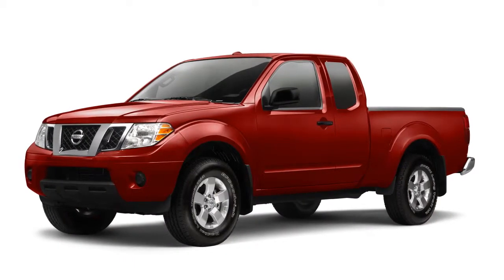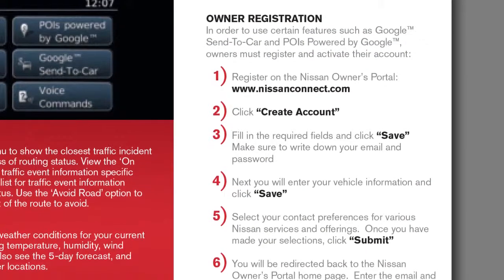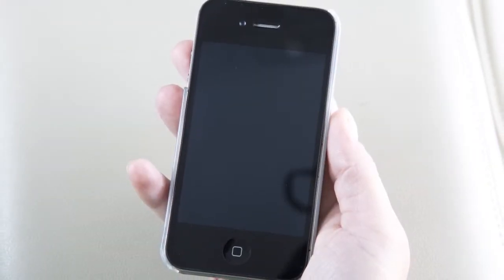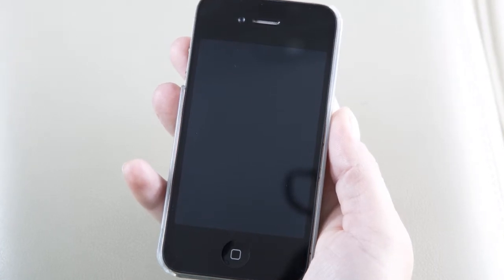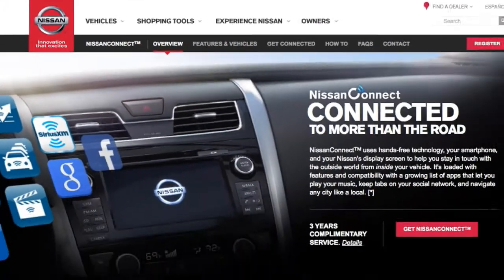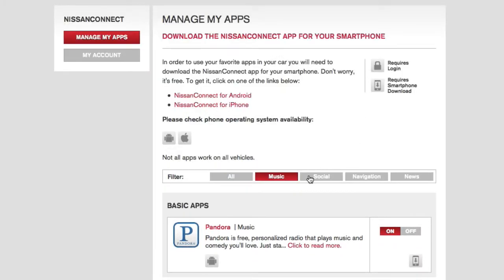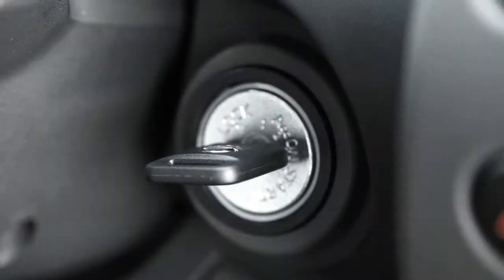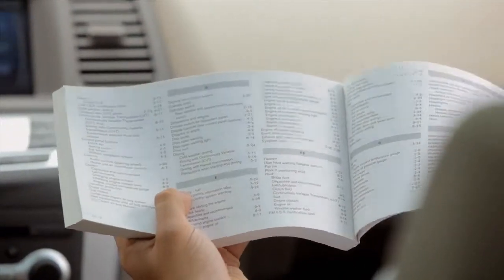2014 NISSAN Frontier - NissanConnect Services (if so equipped)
Your vehicle may be equipped with NissanConnect services, allowing you to control various compatible smartphone applications through the vehicle's display screen.

The services provided are complimentary for a period of time and may be renewed through a subscription service accessed through your phone or vehicle.

for owner registration information and instructions regarding various other technologies, including hands-free phone capability, streaming audio, navigation, and Travel Link.

To get started, you must first download the NissanConnect app for your smartphone. Visit the Google Play store or Apple App Store to download the NissanConnect app.

Next, connect your phone to the vehicle.
• For Android devices, the smartphone must be connected through the Bluetooth Hands-Free Phone system.
• For iPhone, the device must be connected through the vehicle's USB port.

for more information on connecting your device to the vehicle. You can also view "Connecting Procedure" in the Bluetooth Technology section and "USB/iPod® Interface" in the Vehicle Controls section of this electronic quick reference guide.

Register and activate your NissanConnect account through the app on your device, create a new account, click on REGISTER and then follow the instructions on the website.

Respond to the prompt asking if you are the owner, then confirm activation of the vehicle.

From the "Manage My Apps" page, you can now select which apps you wish to activate in the vehicle. Some applications require you to have the app downloaded and installed onto the smartphone, while others require you to enter your username and password to log in.

Please be aware that your apps will only appear when your smartphone is connected to both the vehicle and the Internet. Additionally, the NissanConnect app must be running on your device.

To access your apps with the vehicle controls, start your vehicle and then press the APPS button on the control panel. Your apps will be available once the Bluetooth connection is finished initializing.